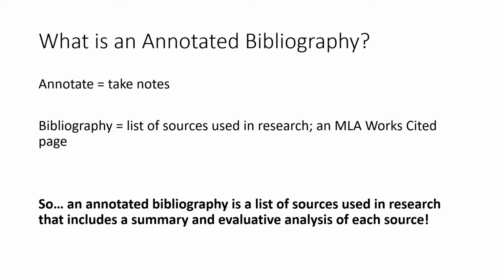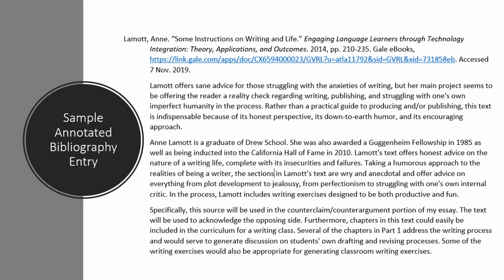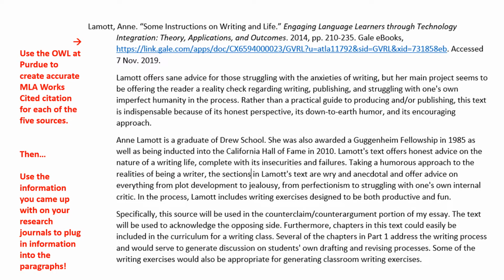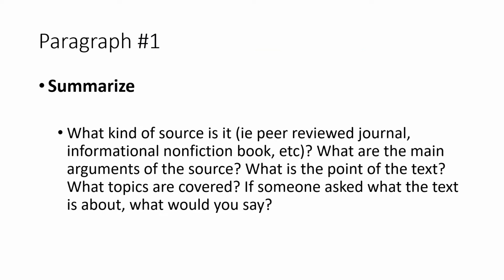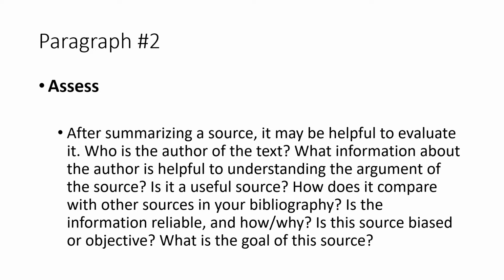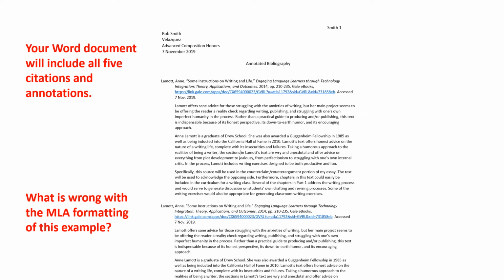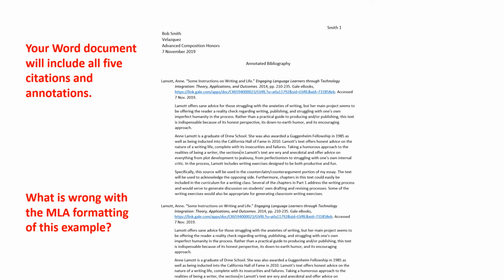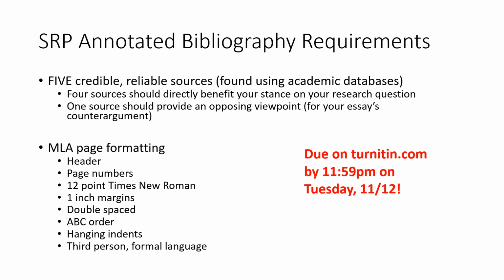SRP Annotated Bibliography VIDEO